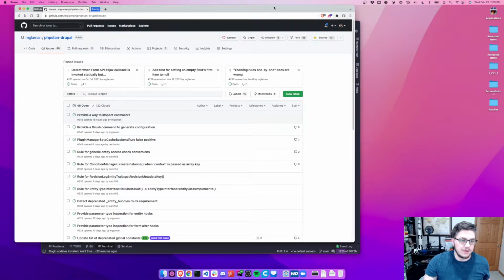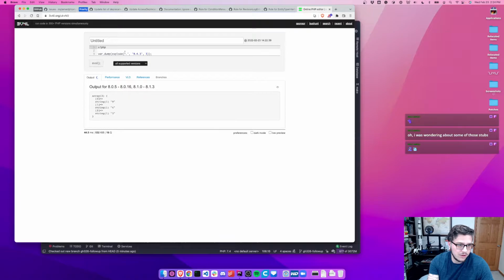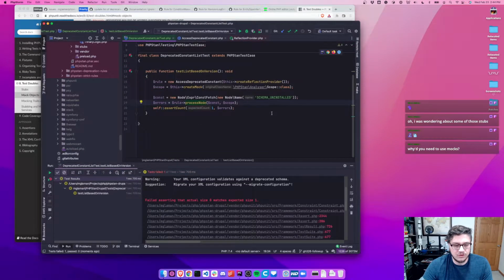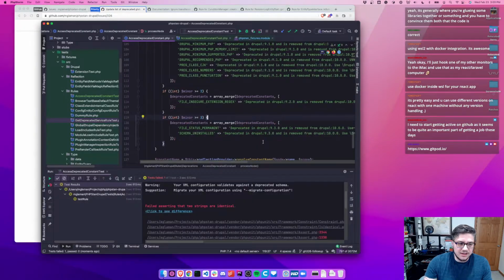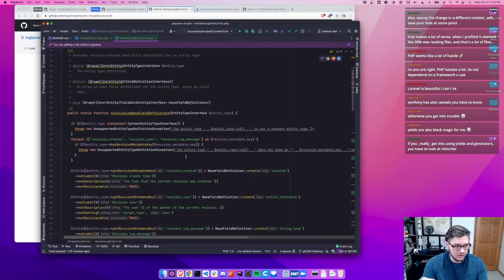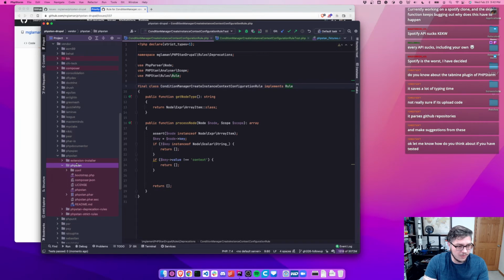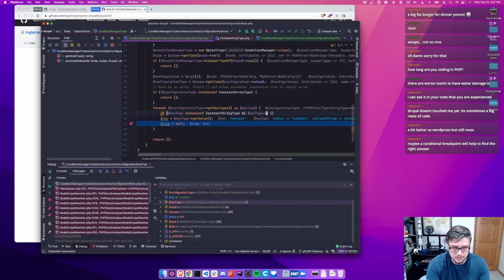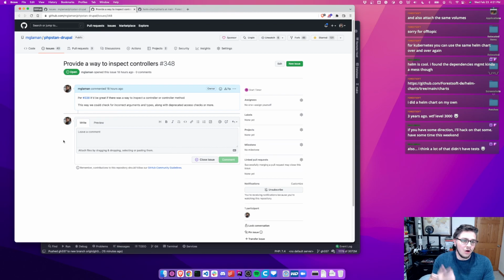phpstan-drupal development (release 1.1.12)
Released 1.1.12 with inspections into the ConfigurationManager::createInstance, fixes on global deprecated constants.